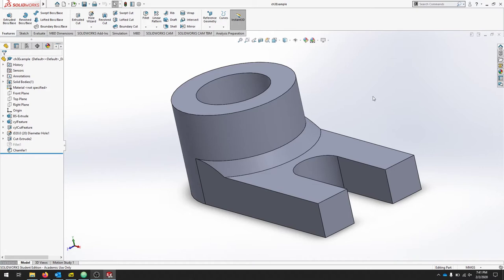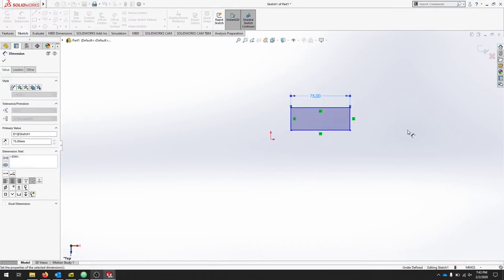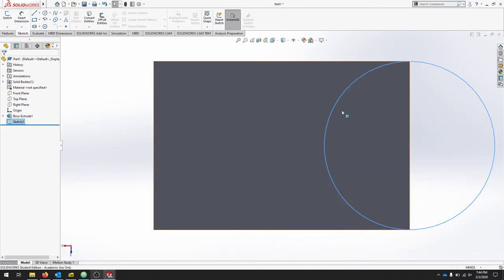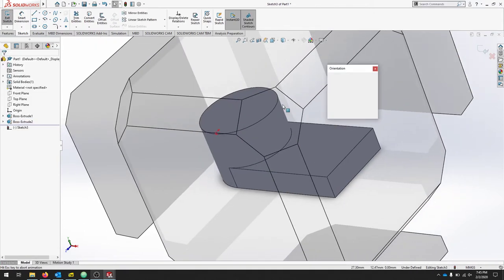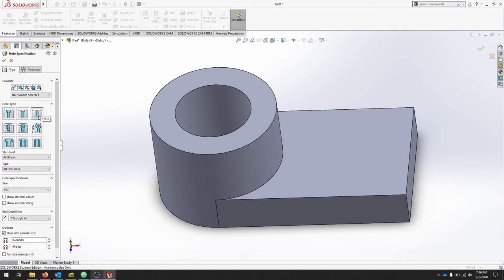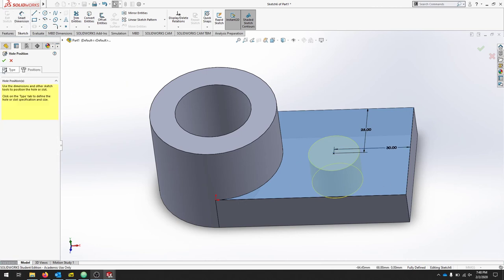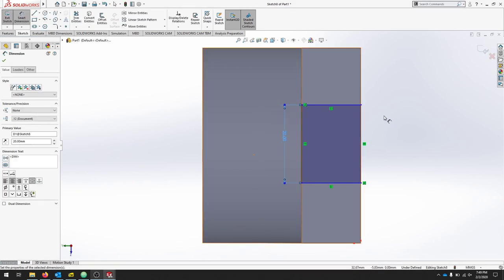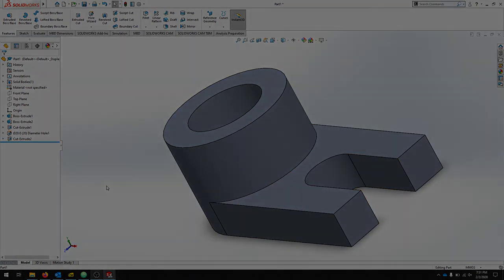SOLIDWORKS 2019 Basic CSG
Creating a simple constructive solid geometry part in Solidworks